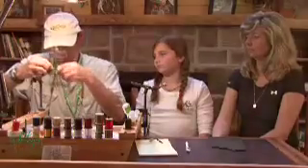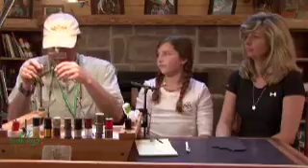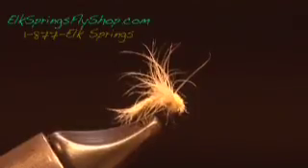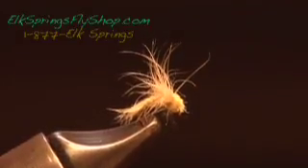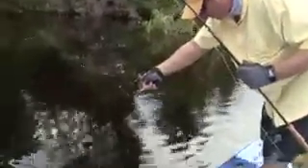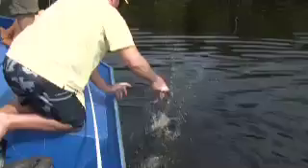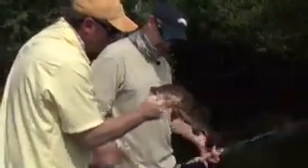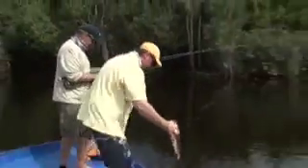Rumble in the Jungle 3